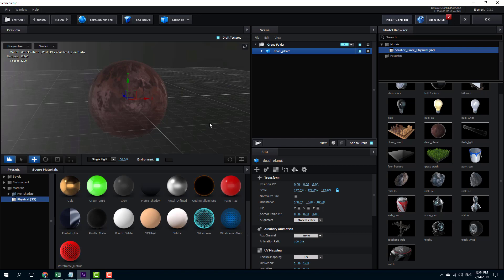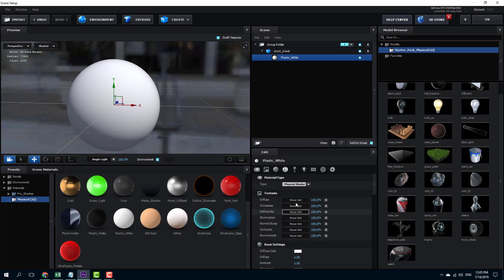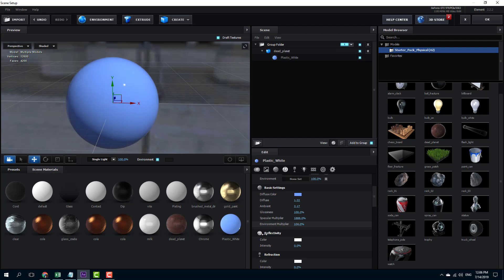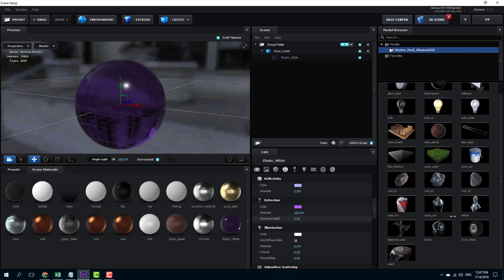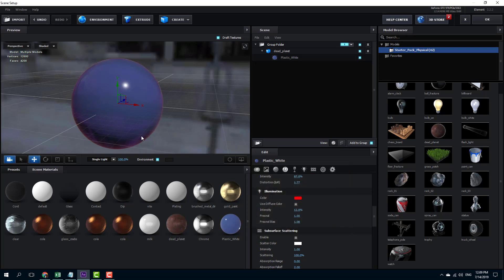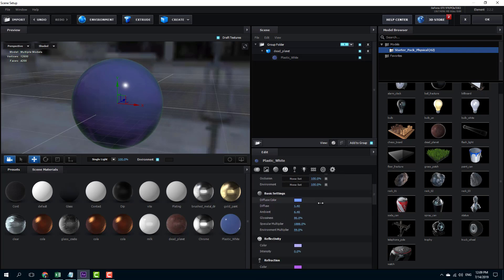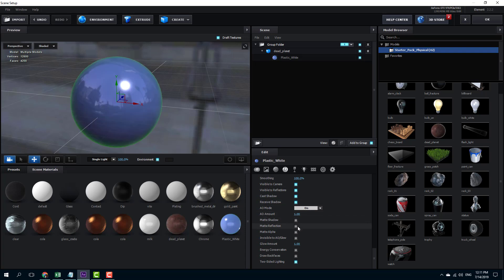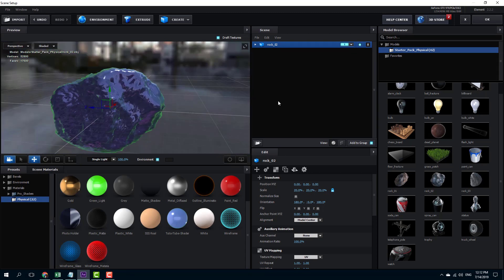Element 3D Tutorial - Lesson 22 - Custom Materials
In this tutorial, we will be discussing about Custom Materials in Element 3D.